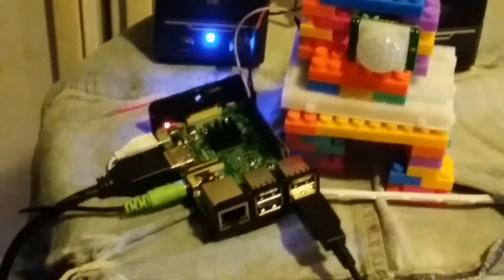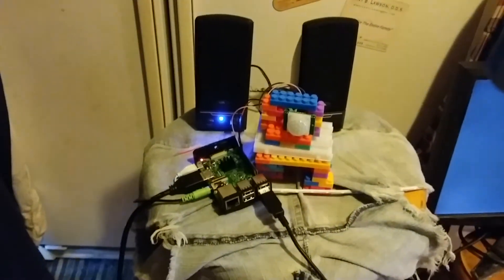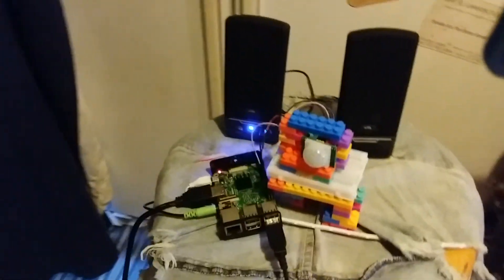PIR Motion Sensor and Raspberry Pi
i wrote the program in scratch 2.0 on the raspberry pi.  because it was quick and easy and i wanted to make sure the sensor worked.  max length seems to be 25ft, the least is 8ft for sensitivity.  delay is crazy long, far too long for my patience to hear a wav file. so it was set on the shortest delay there was. otherwise it would play that file over and over and over and over.